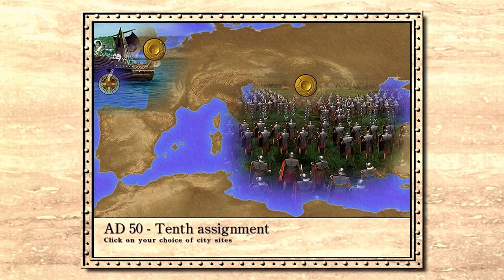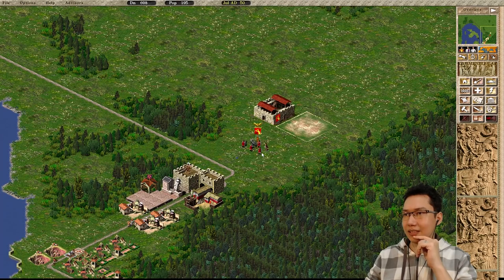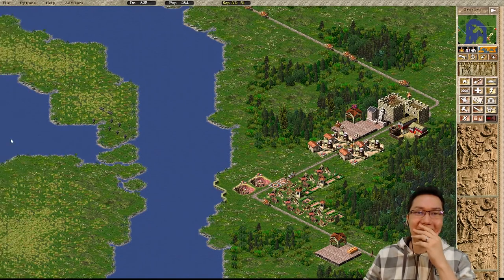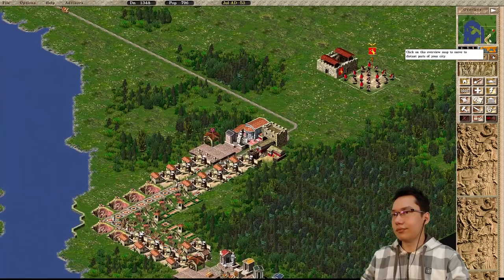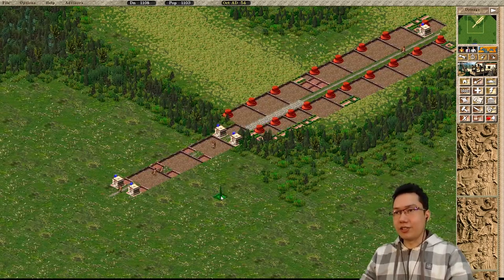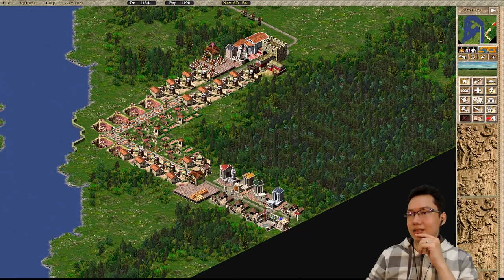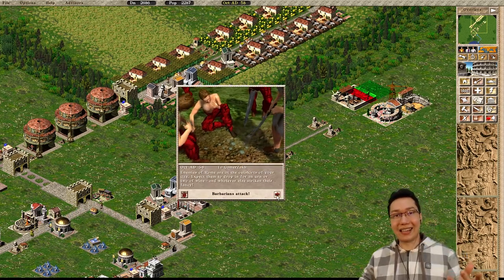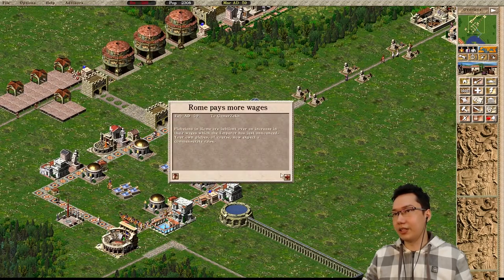2018 05 13 Caesar III ► #36 Londinium Part 1 & Rags to Riches Challenge! HD Campaign Gameplay